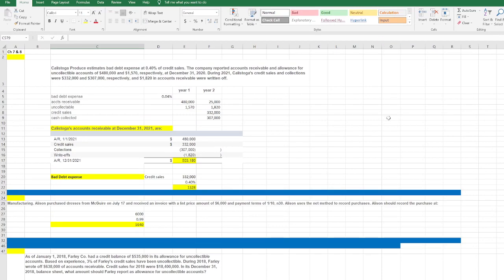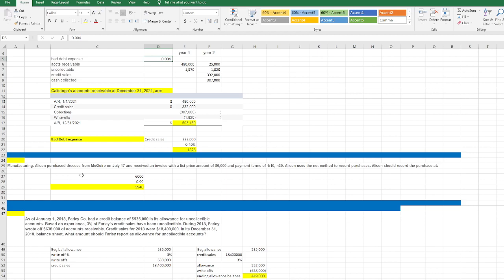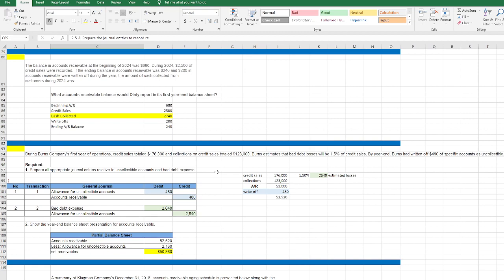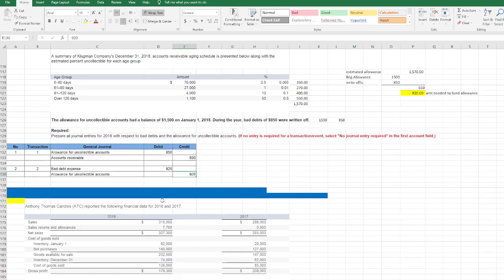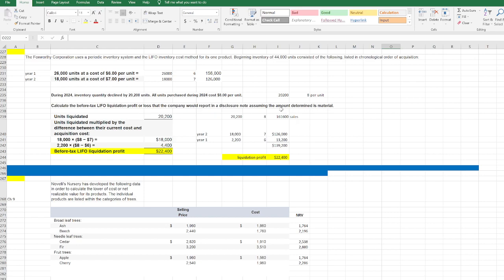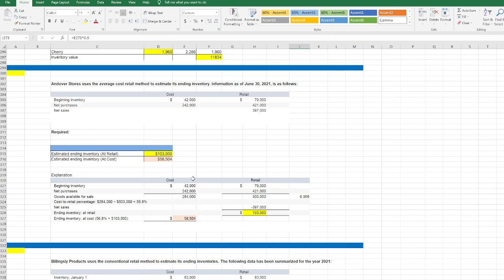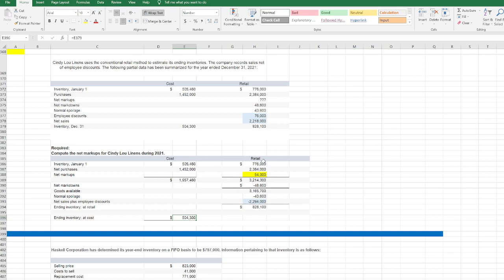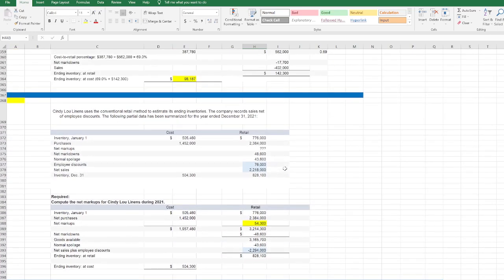Acc 301 Pract Exam 3